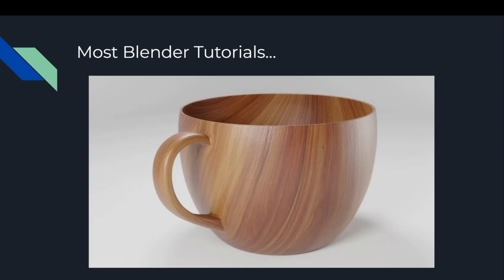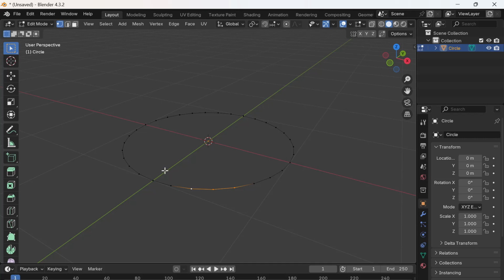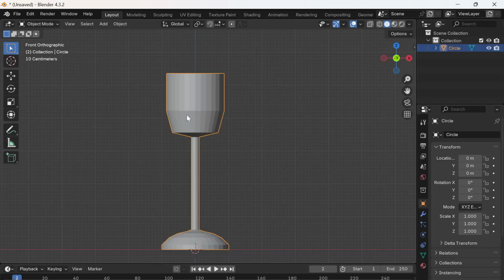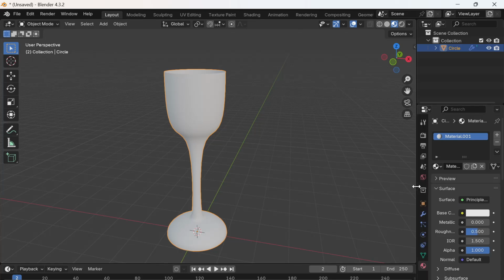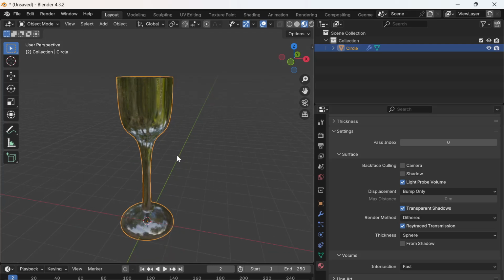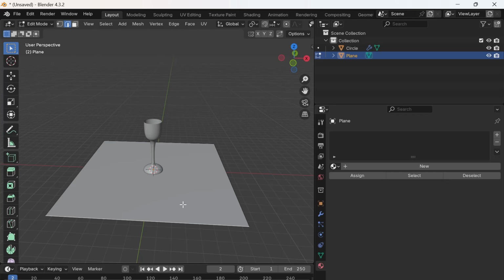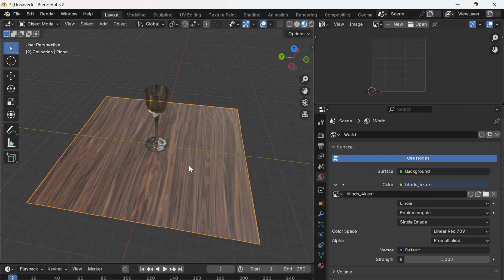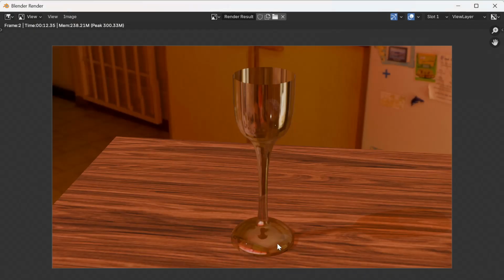Blender Tutorial (2-26-25)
Sections:
0:00 Intro
4:24 Making Circles
10:13 Extruding
13:40 Materials
15:14 Subdivision
16:58 Make It Look Like Glass
28:58 Making a Table
36:57 HDRI (Fancy Background)
41:08 Rendering The Image
46:39 Showcase